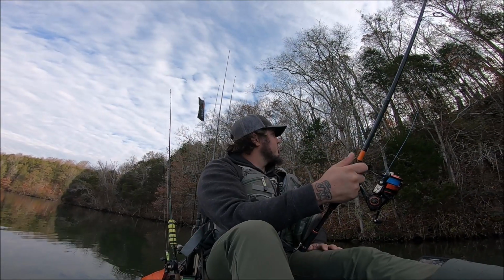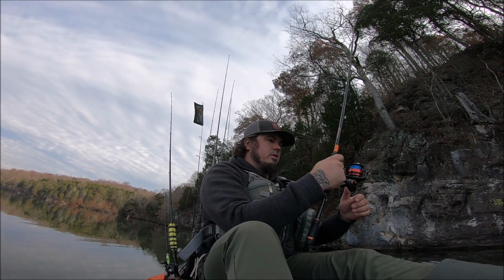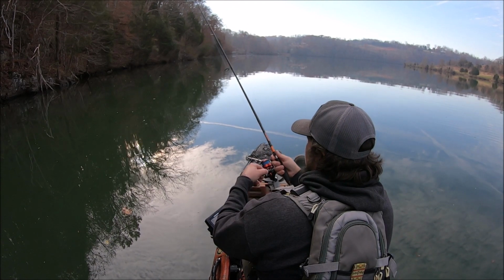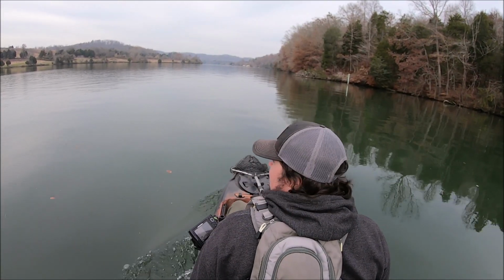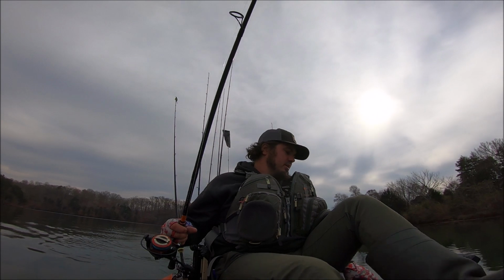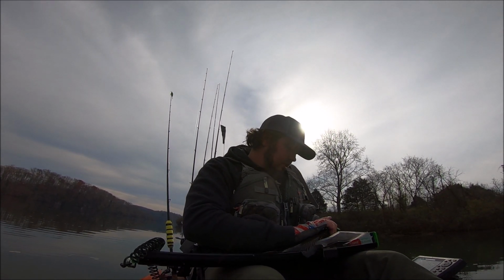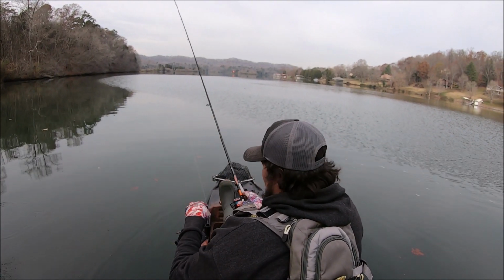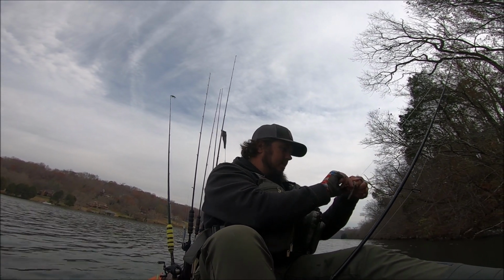YOU SHOULD HAVE THIS FINESSE BAIT TIED ON!!!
Alright guys decided to head out and fish a Local Lake I haven't been to in a few months!!  My plan was to head down to a big creek and fish the very back of it, but if that was a Fail which it was, I had a feeling these fish would be holding to these little deeper ledges and that they were!!!   Hope you guys enjoy this one!!!

RUNCL RUSHMORE SPINNING REEL

RUNCL BRAIDED LINE

Titan II spinning reel

WATER PROOF SCALE

PRO BITE RIBBED PADDLE TAIL

ALL ITEMS I USE ARE LINKED DOWN BELOW

:::ITEMS WE USE:::

YAK ATTACK VISI POLE

HUMMINBIRD HELIX 5

YAK ATTACK BLACK PACK

BENDING BRANCHES KAYAK PADDLE

Anchor WIZARD

KAYAK CART

RUNCL WATERPROOF SCALE

SHIMANO CURADO

:::::::::::::::::::::::RODS:::::::::::::::::::::::::::

SHIMANO ZODIAS CASTING ROD

SHIMANO SELLUS CASTING ROD

SHIMANO SELLUS SPINNING ROD

13 FISHING DEFY BLACK CASTING ROD

13 FISHING DEFY BLACK SPINNING ROD

:::CAMERA GEAR:::
TRIPOD

GO PRO

CANON Power Shot